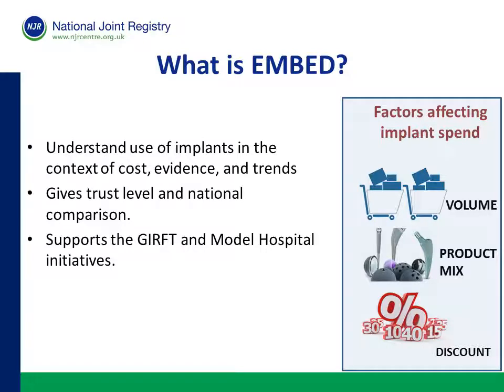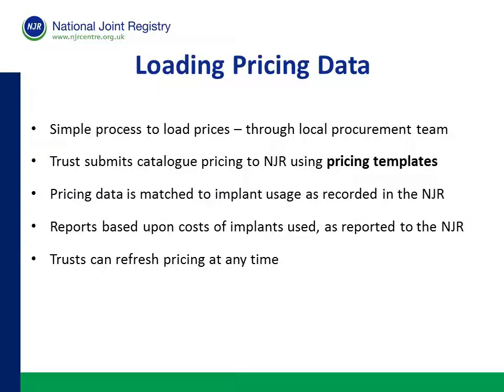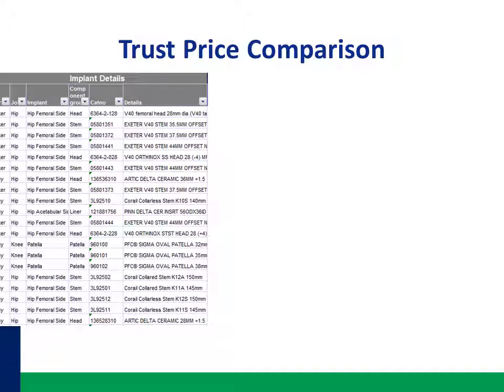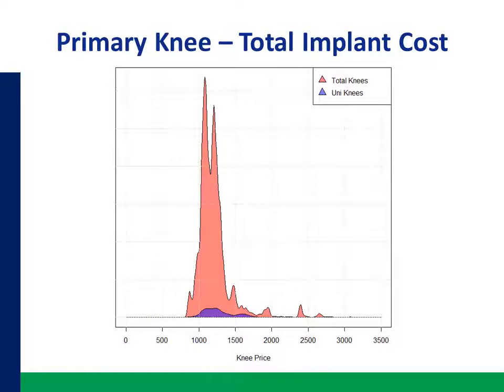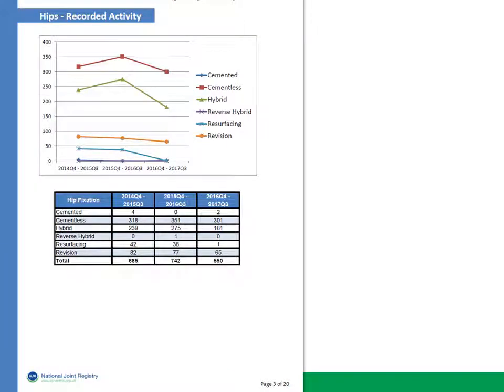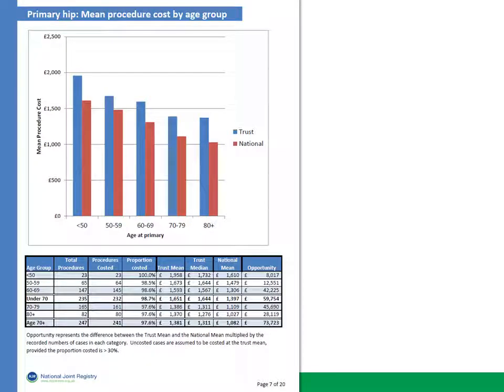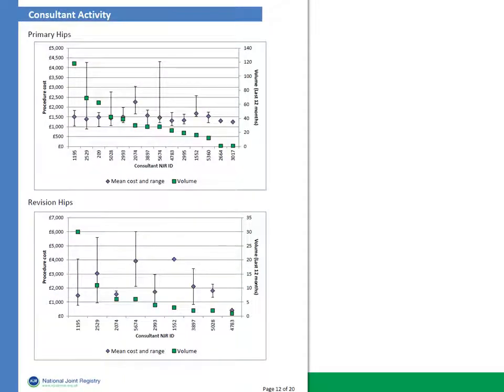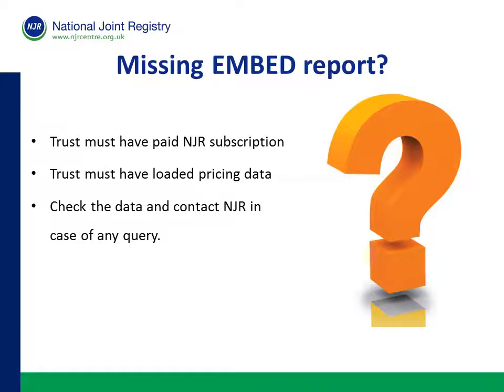How to make the most of the NJR's pricing data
Richard Armstrong, Head of Health Solutions for Northgate Public Services (the NJR's data management contractors), outlines how surgeons can better understand their pricing data and how this can be accessed.